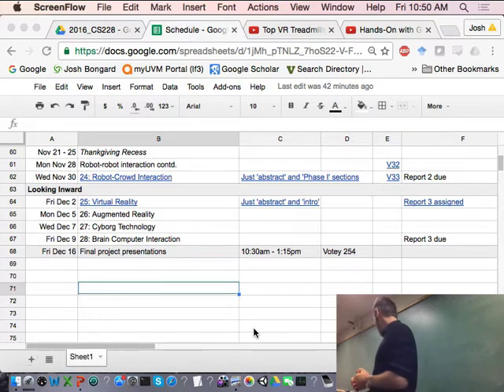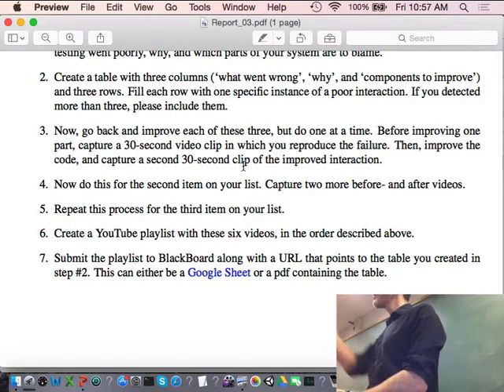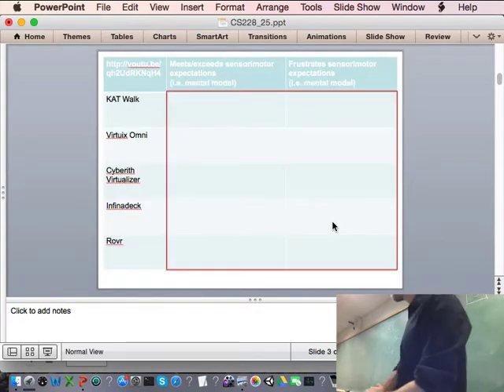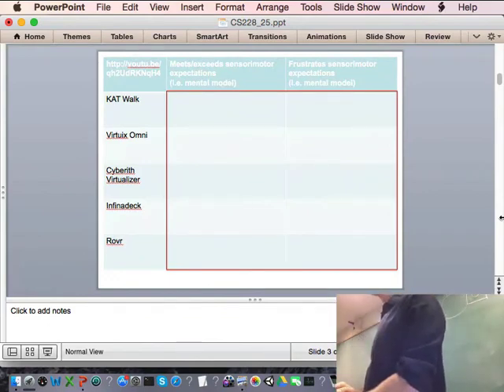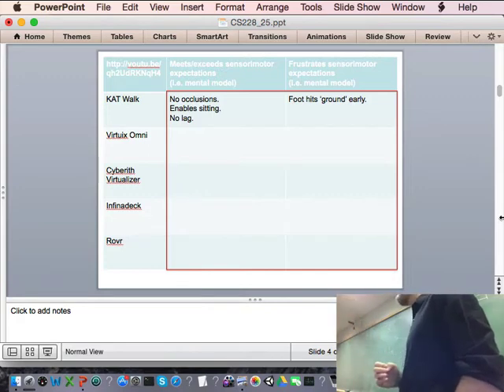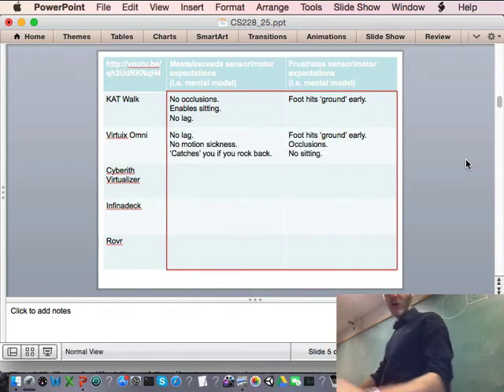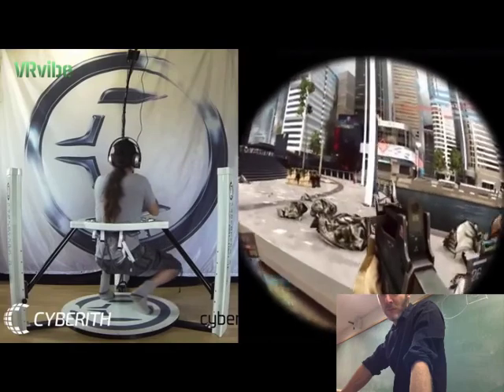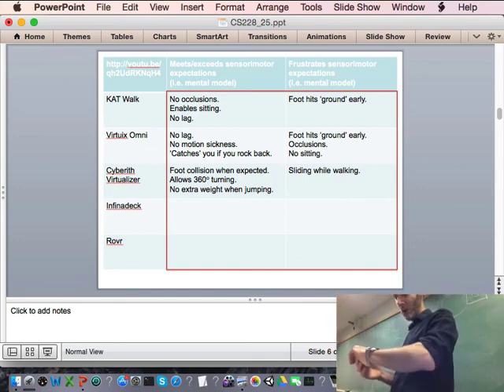L34: Virtual reality. (Fall 2016 Human Computer Interaction Course, UVM)